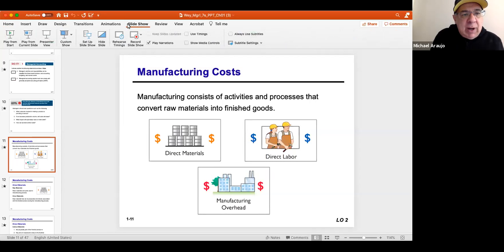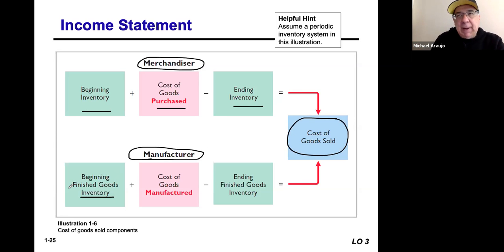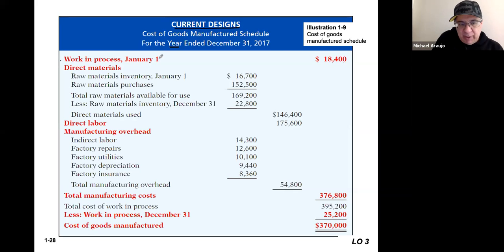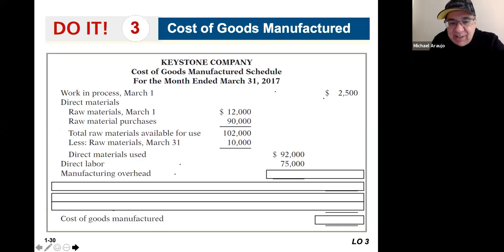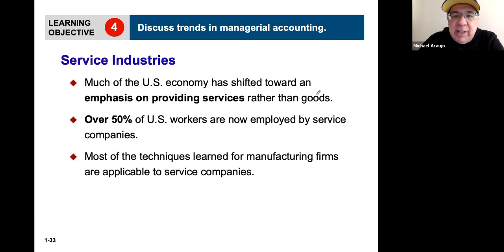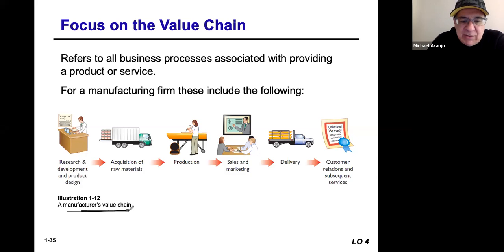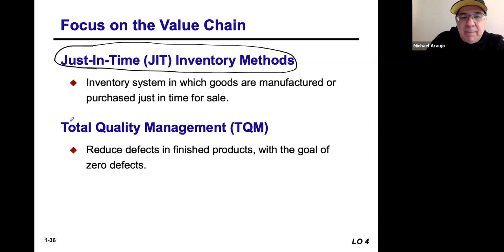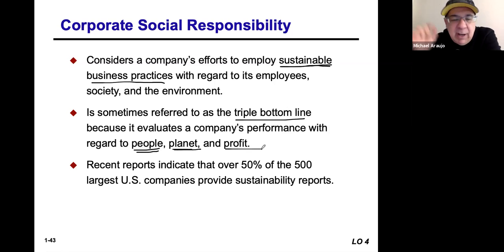ACC204 Chapter 1 LO3 and LO4